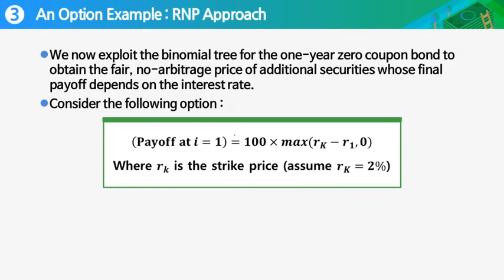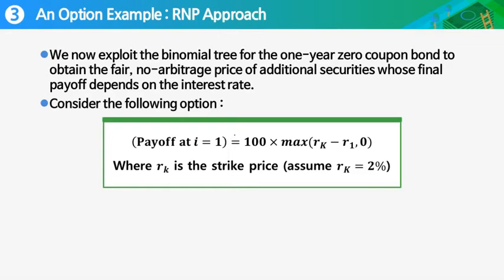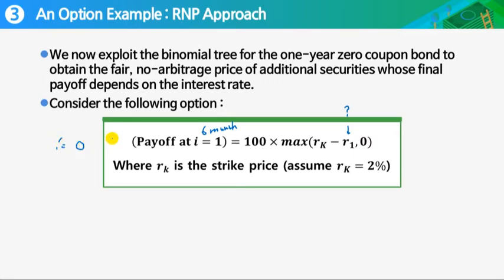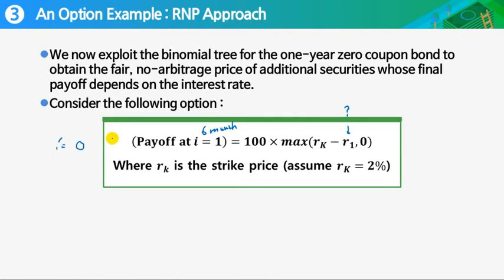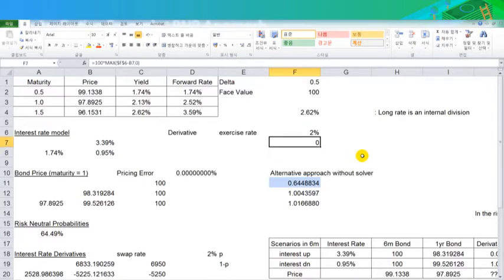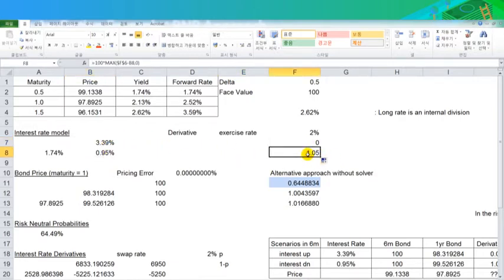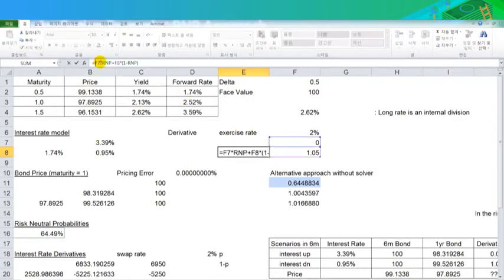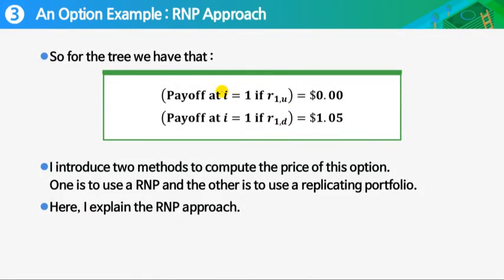Fixed income 02 One step binomial model 3